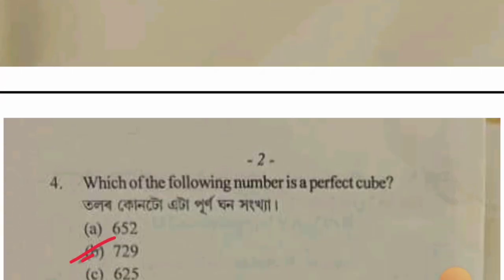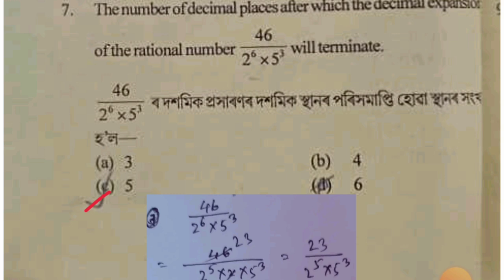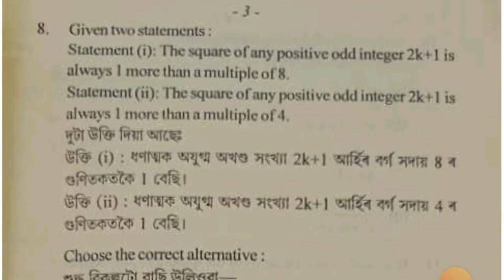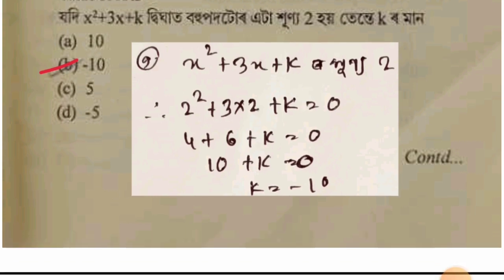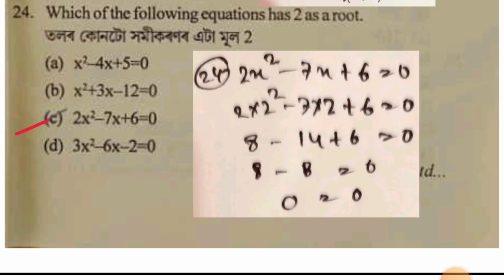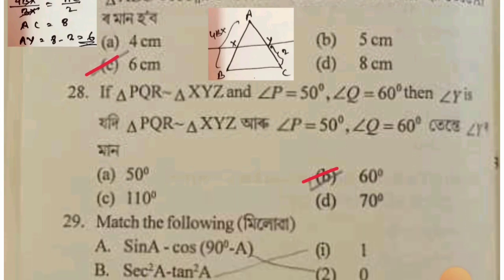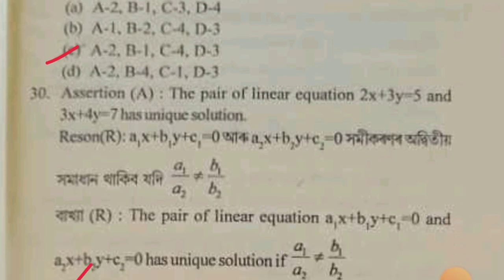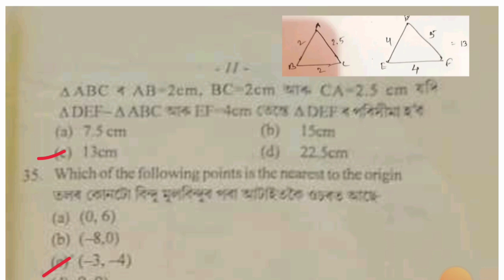Half Yearly Exam 2024 Class 10 Maths Question Paper Solution/Kamrup District/@agmathsgyan